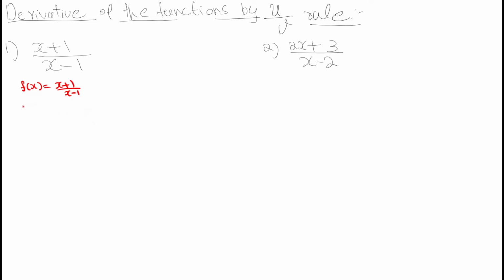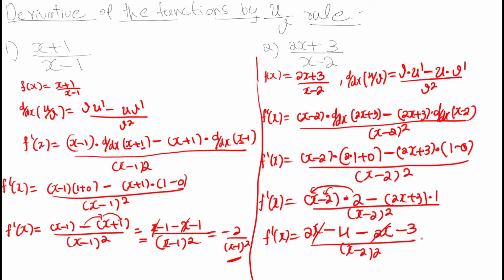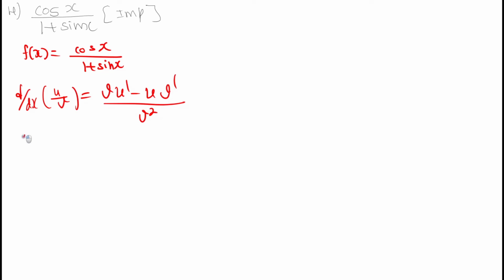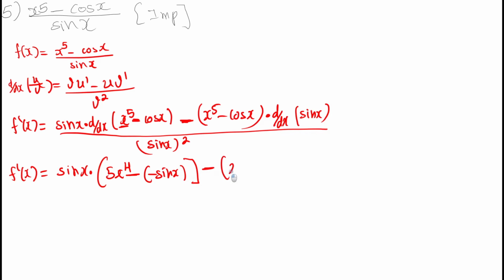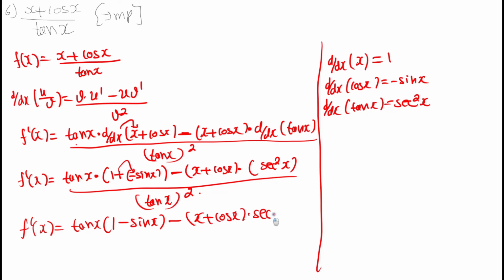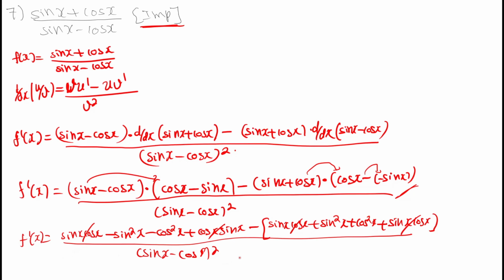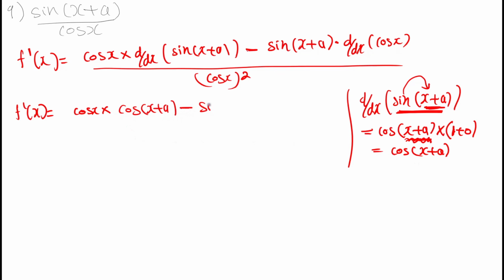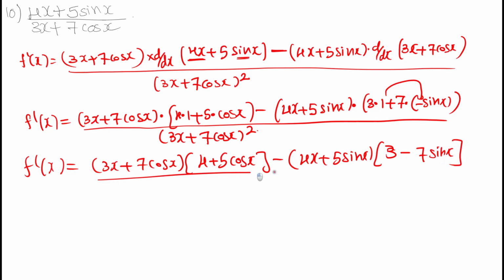1PU MATHEMATICS LIMITS OF FUNCTIONS BY QUOTIENT RULE